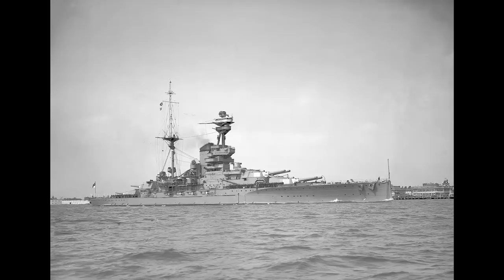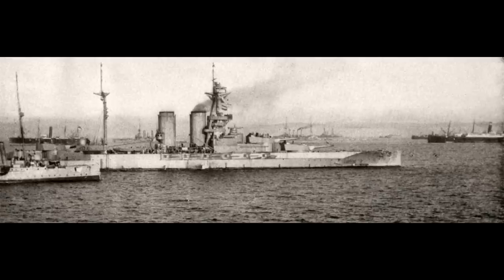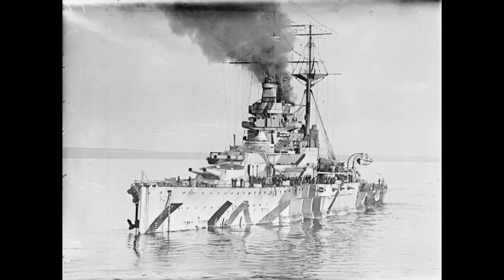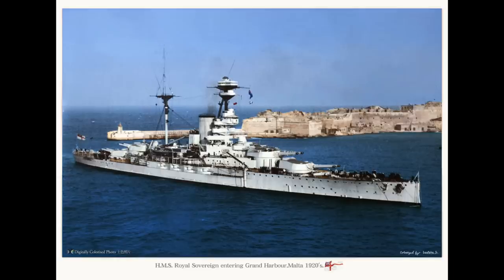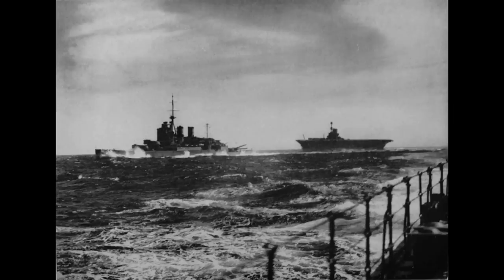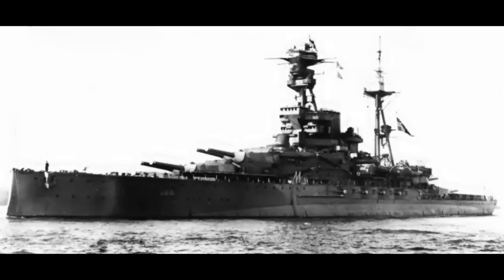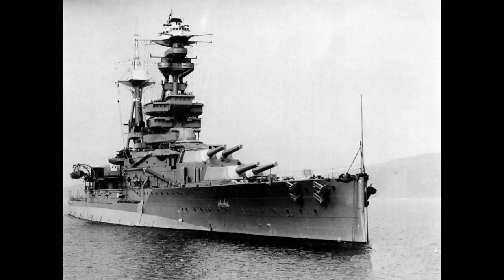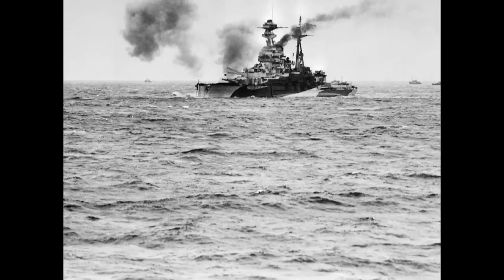HMS Revenge - Guide 120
The Revenge class, last of the Royal Navy's pre-WW1 dreadnought battleships, are today's subject.

Next on the list:
-Storozhevoy
-Flower class
-USS San Juan
-HMS Sheffield
-USS Johnston
-Dido class
-Hunt class
-HMS Vanguard
-Mogami class
-Almirante Grau
-Surcouf
-Von der Tann
-Massena
-HMCS Magnificent
-HMCS Bonaventure
-HMCS Ontario
-HMCS Quebec
-Lion class BC
-USS Wasp
-HMS Blake
-HMS Romala/Ramola
-SMS Emden
-Väinämöinen and Ilmarinen
-Destroyer Velos
-U.S.S. John R. Craig
-C class
-HMS Caroline
-HMS Hermes
-Iron Duke
-Kronprinz Erzerzorg Rudolph.
-HMS Eagle
-Ise class
-18 inch monitor
-Mogami
-De Zeven Provinciën
-Fletcher class
-USS Langley
-Kongo class
-Grom class
-All-big-gun designs
-USS Oregon
-Gascogne
-Alsace
-Lyon and Normandie classes
-Leander class
-HMS Ajax
-Project 1047
-O class
-R class
-Battle class
-Daring class
-USS Indianapolis
-Atago/Takao
-Midway class
-Graf Zeppelin
-Bathurst class
-RHS Queen Olga
-HMS Belfast
-Aurora
-Imperator Nikolai I
-USS Helena
-USS Tennesse
-USS Marblehead
-New York class
-L-20e
-Abdiel class
-Panserskib (Armoured ship) Rolf Krake
-HMS Victoria
-USS Galena (1862)
-HMS Charybdis
-Eidsvold class
-IJN “Special” DD's
-SMS Emden
-Ships of Battle of Campeche
-HMS Tiger
-USS England (DE-635)
-Tashkent
-1934A Class
-HMS Plym (K271)
-Siegfried class

Specials:
-Fire Control Systems
-Protected Cruisers
-Scout Cruisers
-Naval Artillery
-Drydocks